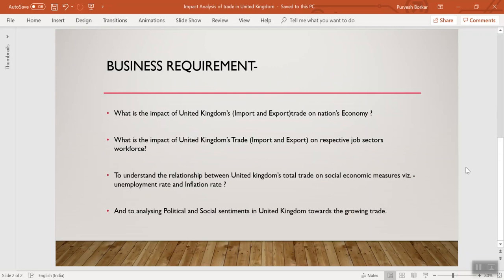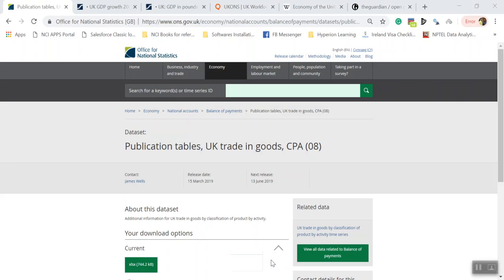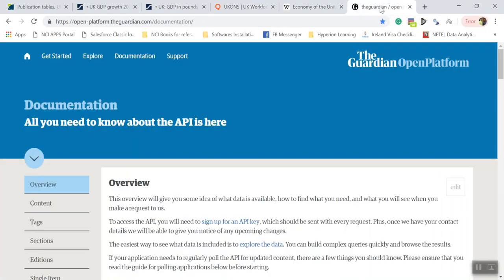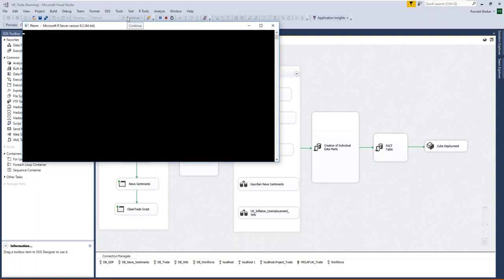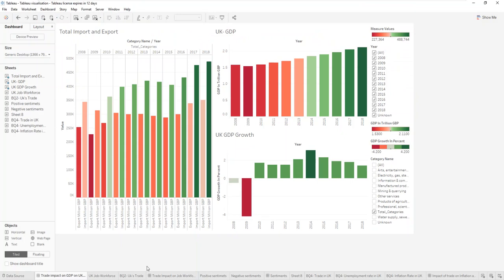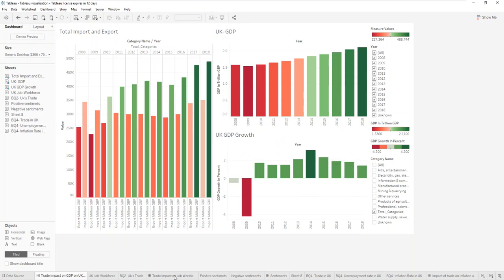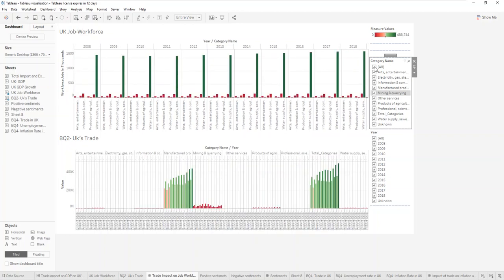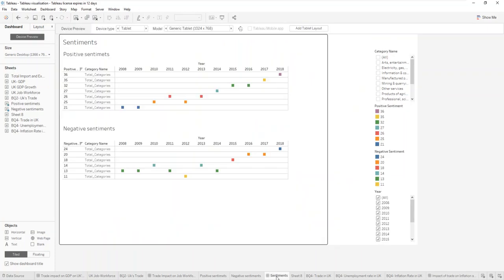x18133801 DWBI Project - Impact Analysis of trade in United Kingdom